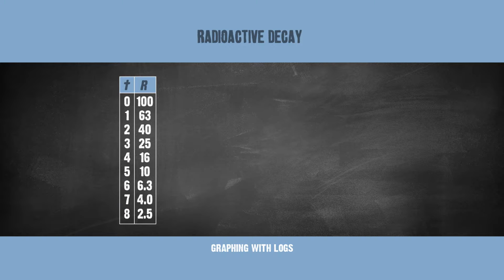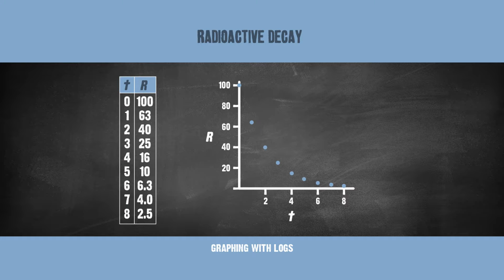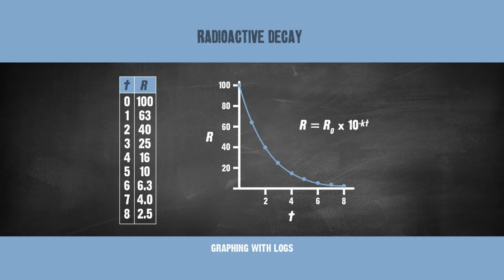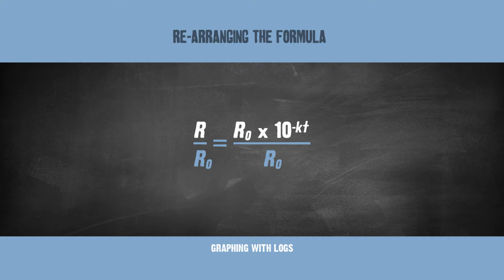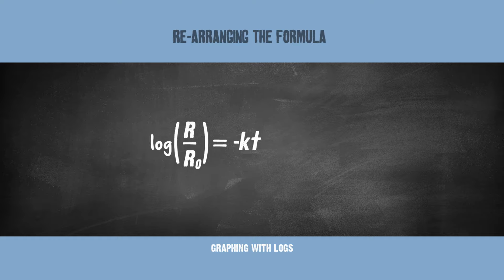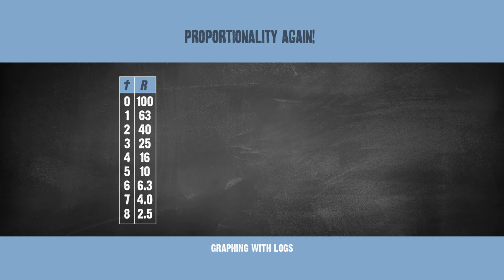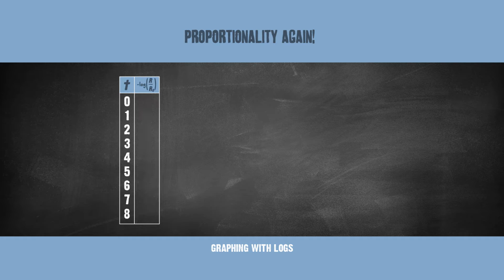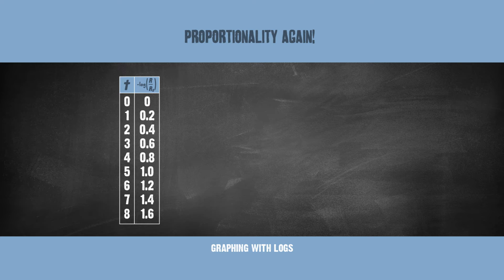Graphing with Logarithms